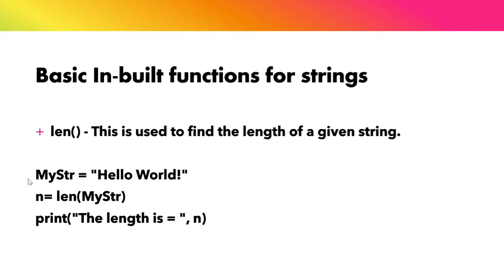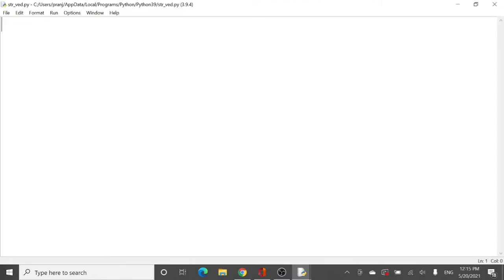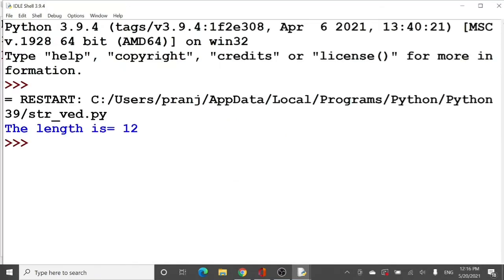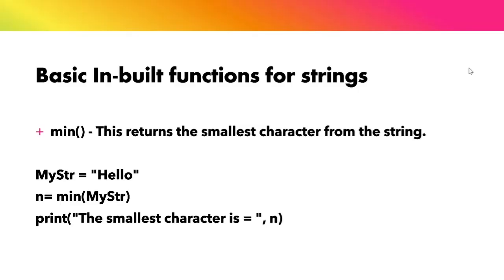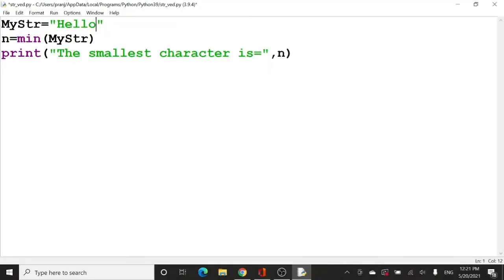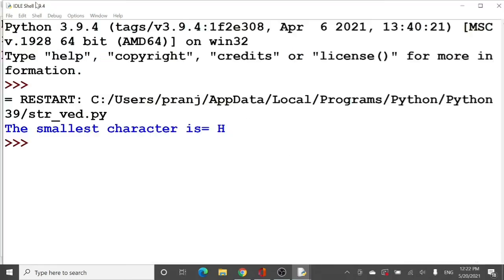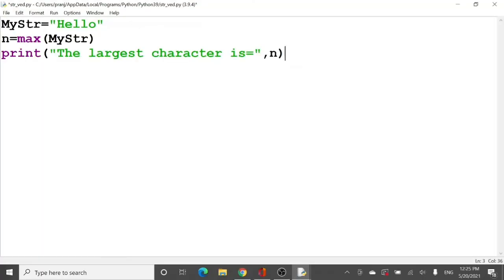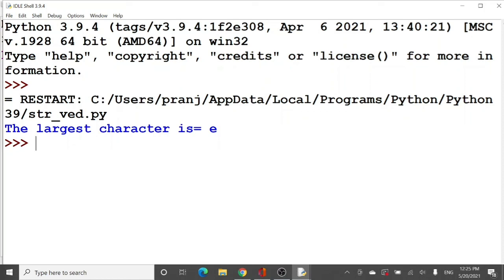Built-in Functions in Strings | Strings in Python | Python Lectures